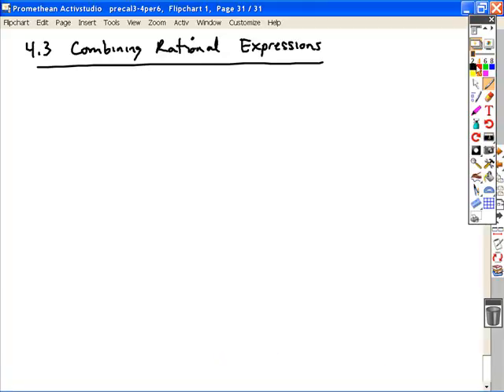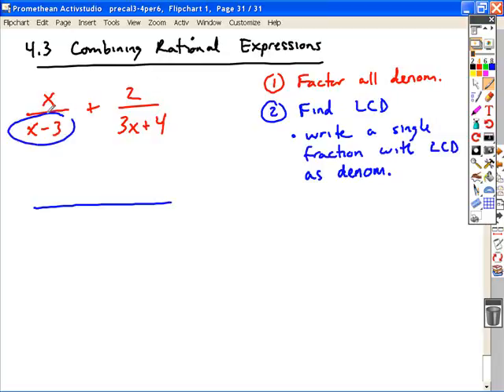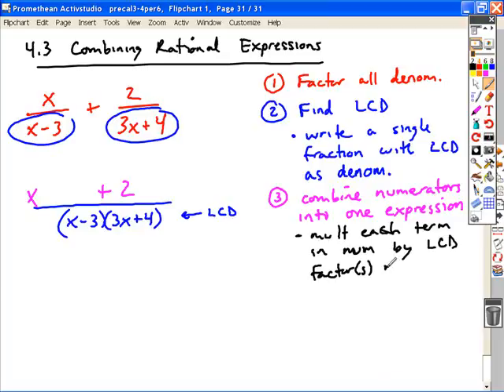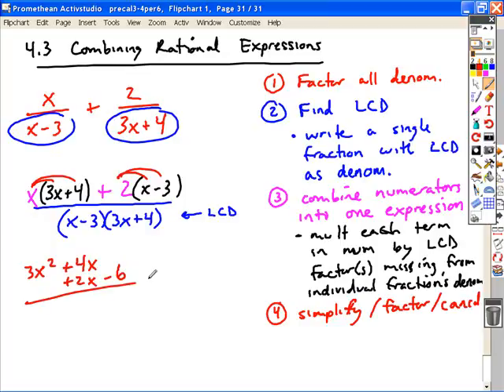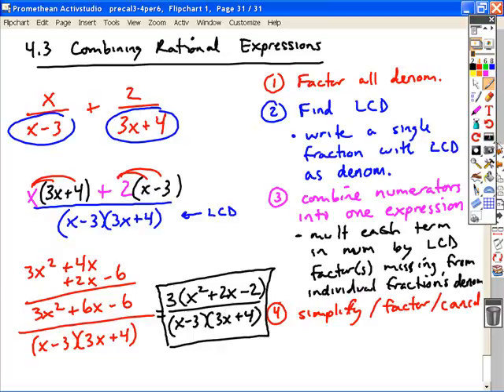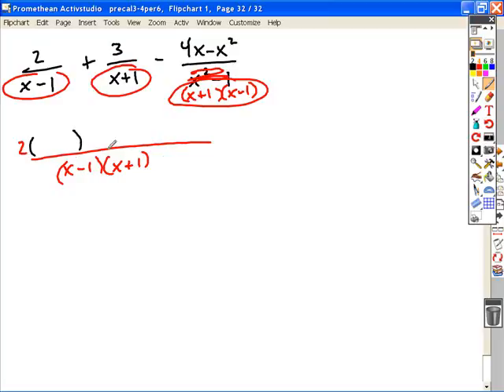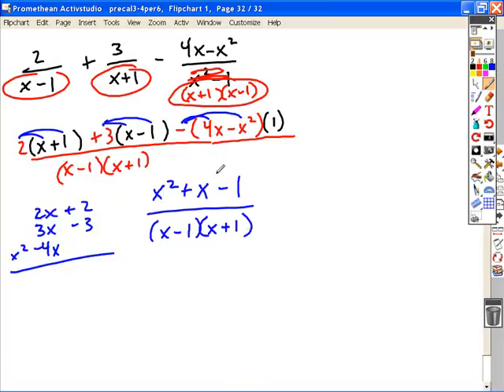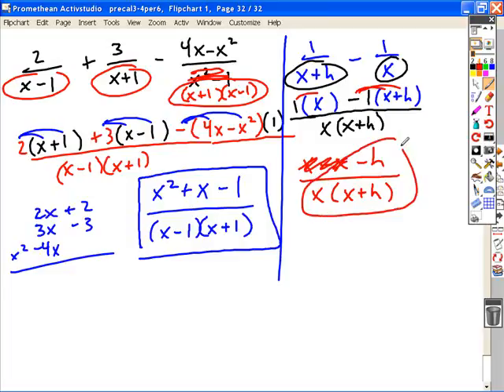4.3precal_combine_rat_expr.wmv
4.3 add and subtract rational expressions